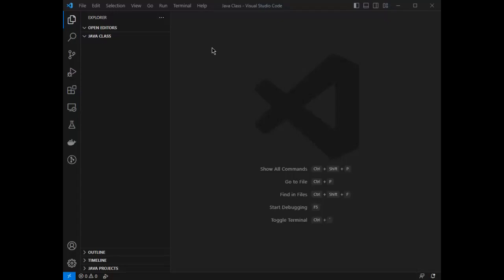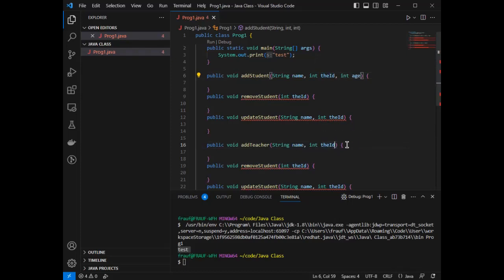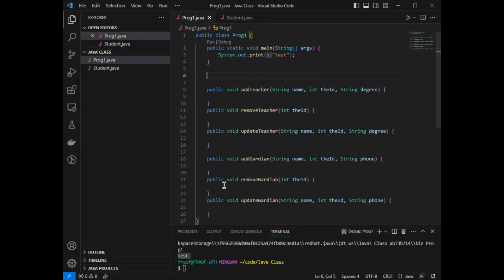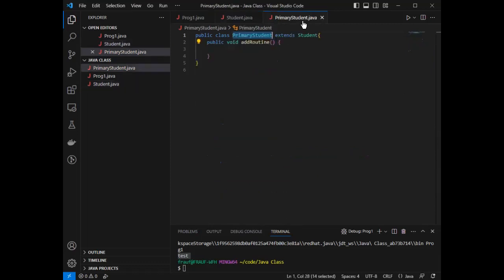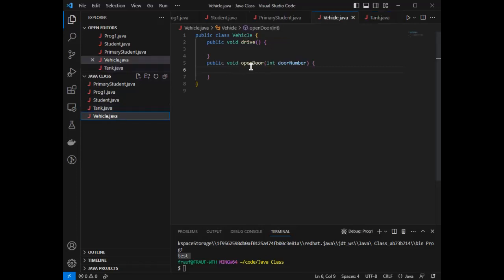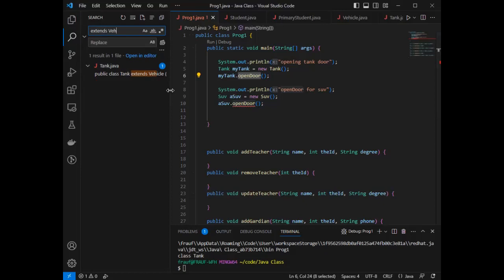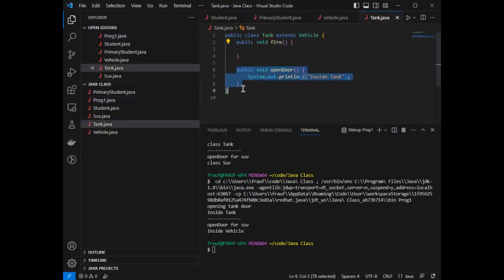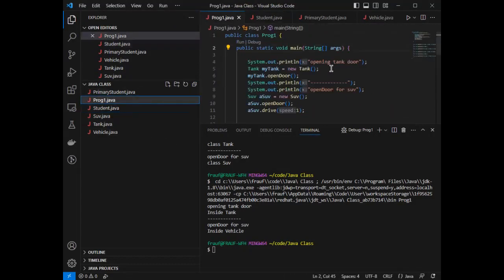OOP Intro using JAVA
Object Oriented Programming bare minimum explanantion